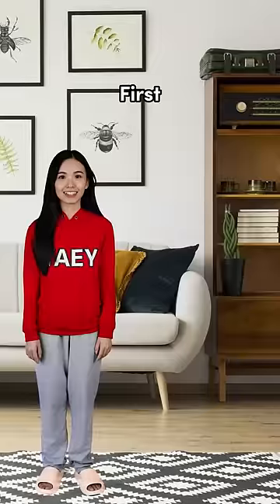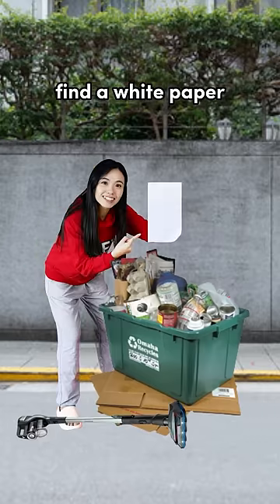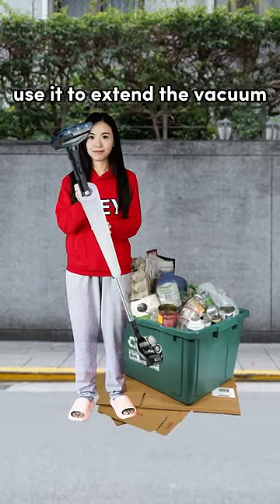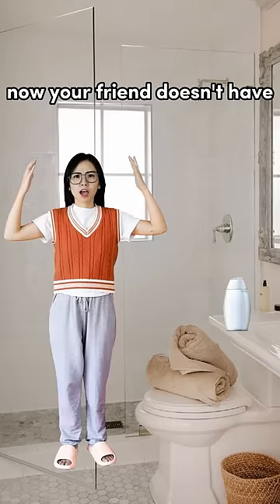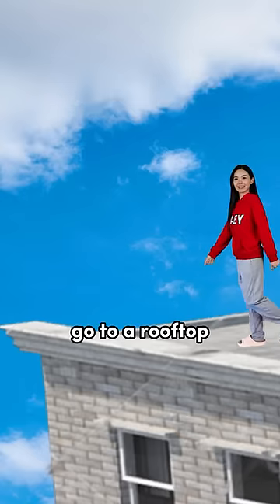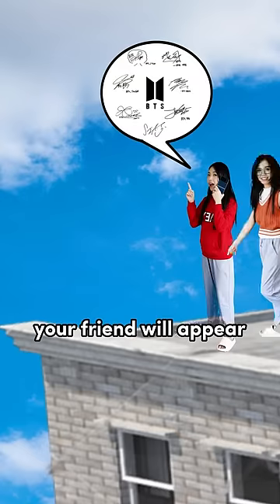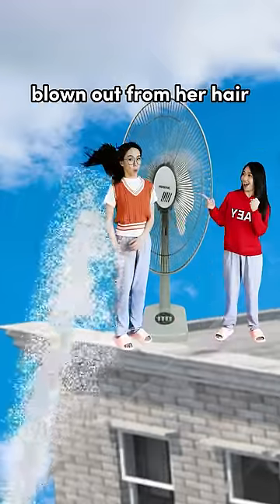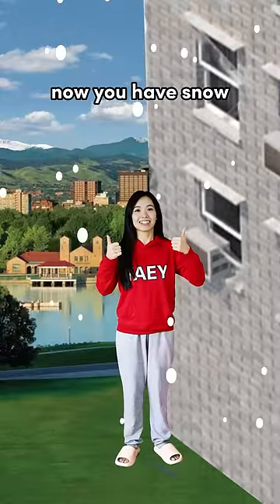EP 53: How to get snow in 4 steps